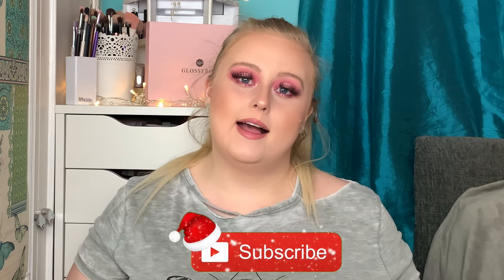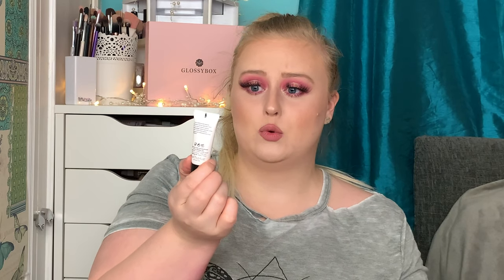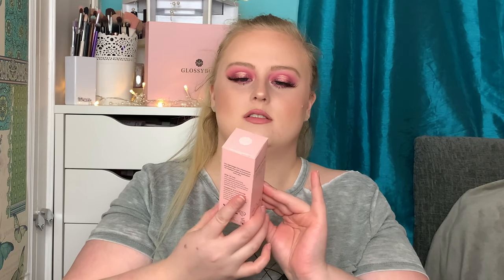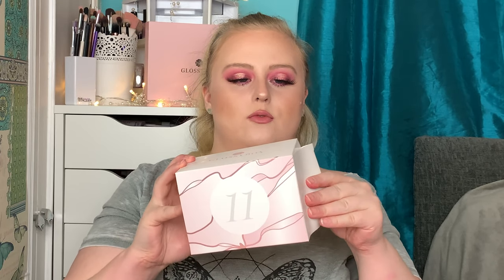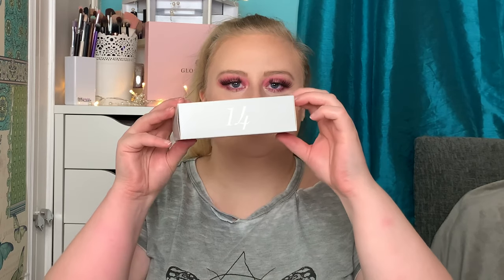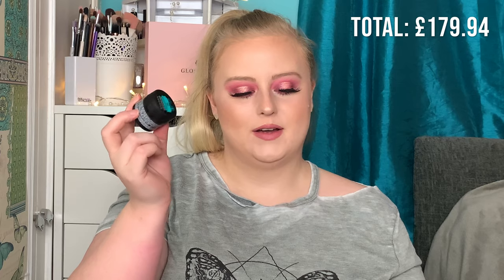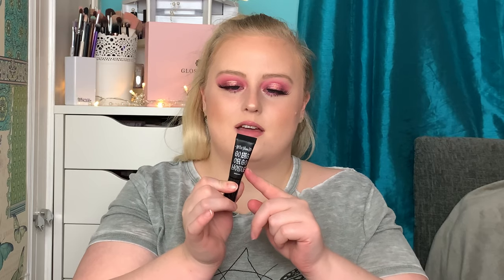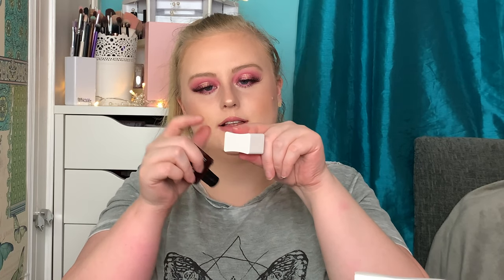GLOSSYBOX ADVENT CALENDAR 2020!✨ | THE BEST BEAUTY ADVENT CALENDAR? | VLOGMAS DAY 2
VLOGMAS DAY 2 - I'll be unboxing the 2020 Glossybox Advent Calendar, first reactions + my opinion on each beauty product! ✨ Is it worth £390? 💸

Hope you enjoyed vlogmas Day number 2!
NEW VIDEOS DAILY DURING VLOGMAS!

✨IN CASE YOU MISSED IT:

Vlogmas Day 1 👇
DRUGSTORE CHRISTMAS GLOW UP MAKEUP TUTORIAL! ✨